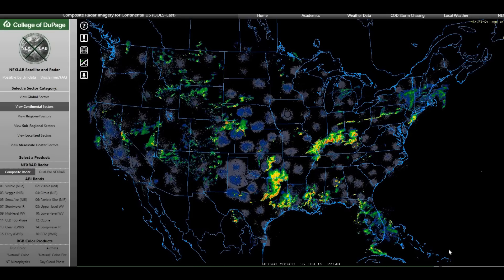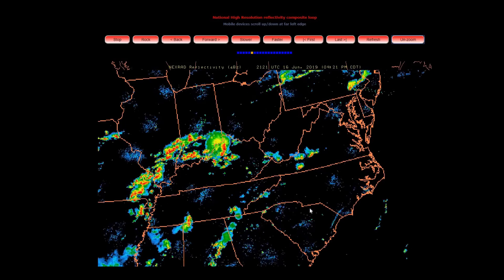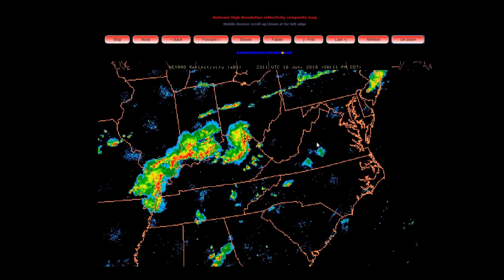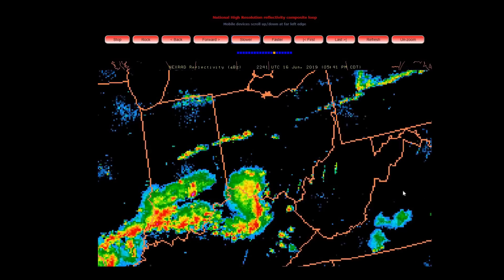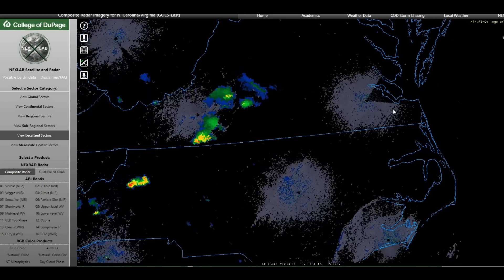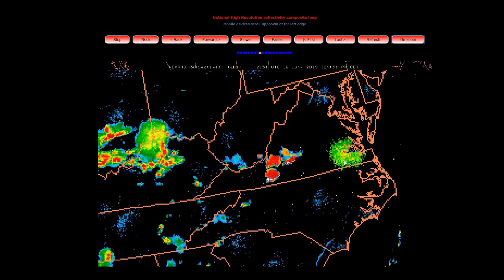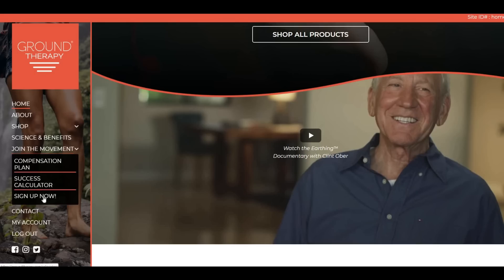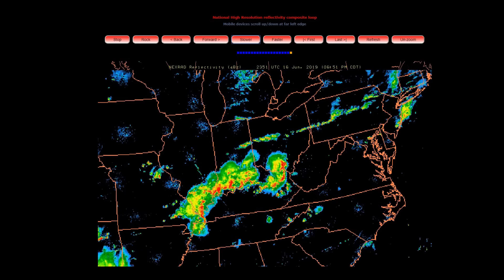NOW LOOK WHAT I FOUND IN THE SKY! THIS IS STILL IMPORTANT!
May you find a blessing in the work put forth!
May God Bless This! 1 Corinthians 15 1-4
15-1 Moreover, brethren, I declare unto you the gospel which I preached unto you, which also ye have received, and wherein ye stand;
2 By which also ye are saved, if ye keep in memory what I preached unto you, unless ye have believed in vain.
3 For I delivered unto you first of all that which I also received, how that Christ died for our sins according to the scriptures;
4 And that he was buried, and that he rose again the third day according to the scriptures:
John 3:16..(For God so loved the world, that he gave his only begotten Son, that whosoever believe in him should not perish, but have everlasting life.)
For with the heart man believe unto righteousness; and with the mouth confession is made unto salvation. Romans 10-10

💗 May the grace and peace of our Lord be with you. We begin with a heart full of gratitude for       your willingness to consider supporting us and our work put forth.

💗 May the Lord bless you abundantly for your open heart and generosity. Your support is a beacon of hope, and we are grateful for your partnership in faith.

📪- SEND SOMETHING TO THE STUDIO!  Cards! Gifts! Art! Etc!
         Homegrown USA
         P.O.Box 544
         East Berlin PA
         17316